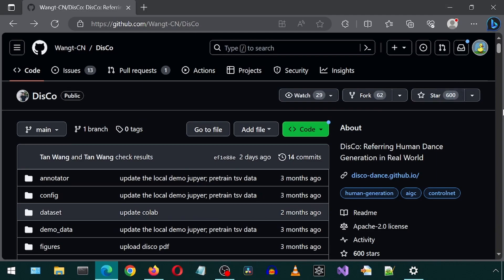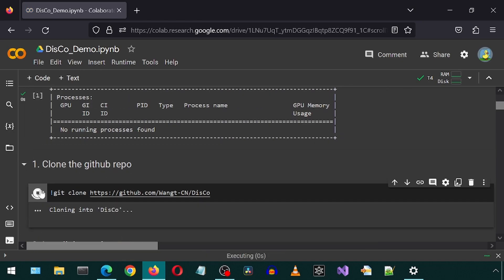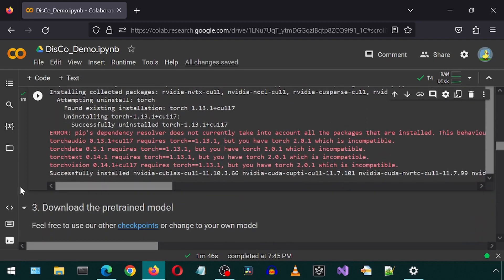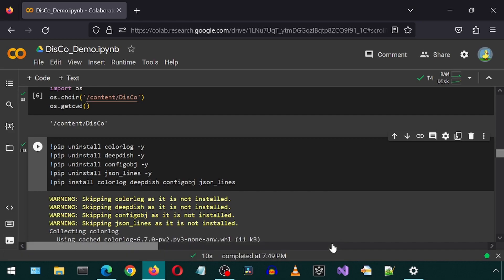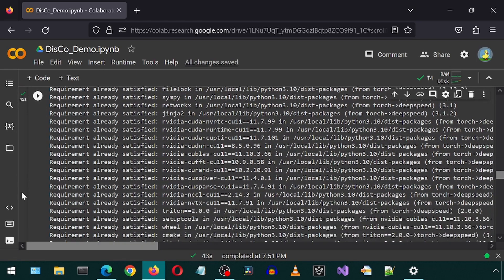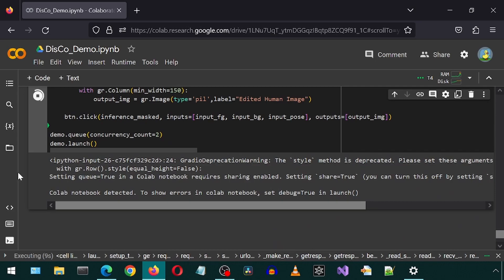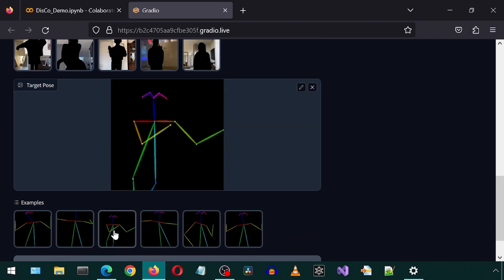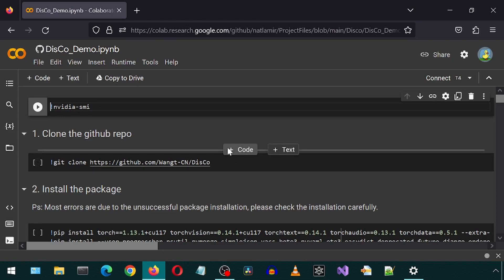DisCo dance generation demo Google Colab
Trying out the Google Colab demo of the "DisCo: Referring Human Dance Generation in Real World". The demo doesn't have video capabilities yet. I am not sure if the actual project does or does not have video capability to make entire dance videos. I just wanted to test this out as it was brought to my attention by a comment from a previous video.

In the future, I might try installing this locally. I would also like to try to explore Stable Diffusion / ControlNet / OpenPose and see how they work in this regard to making dance videos.